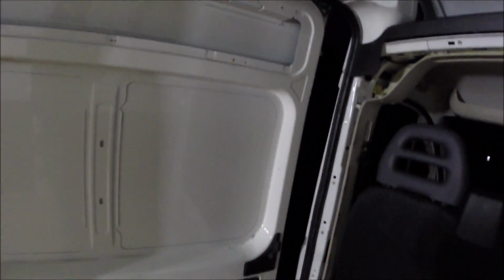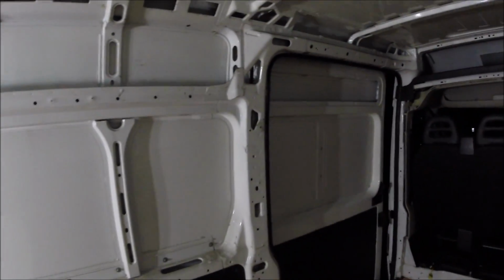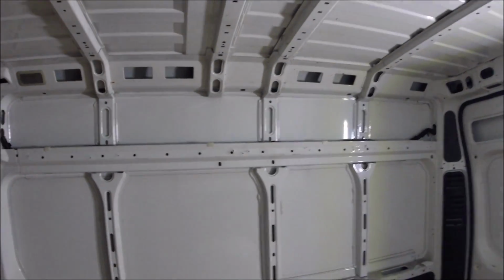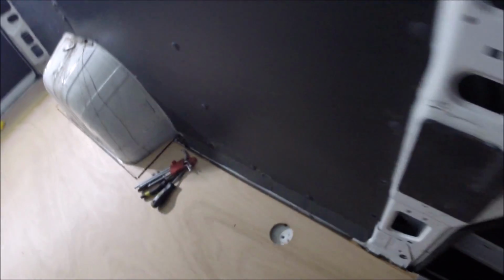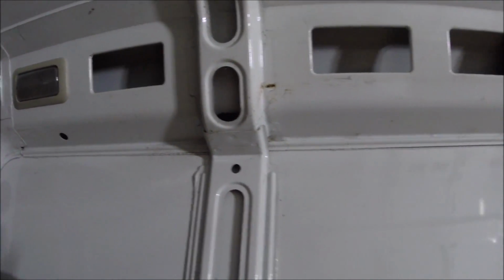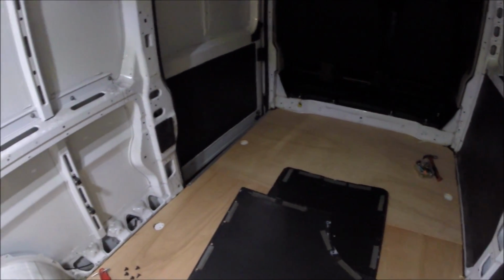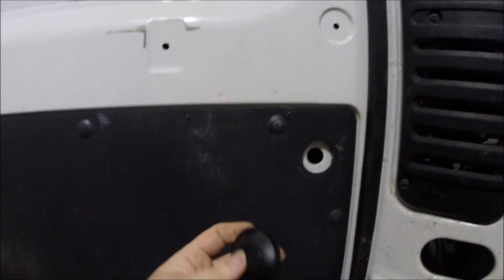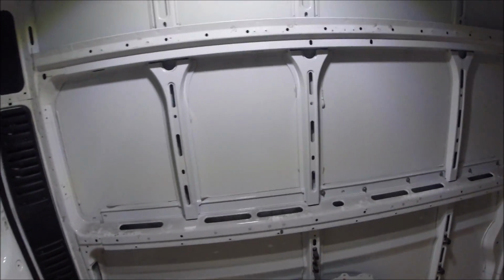Peugeot Boxer L4 H2 Camper Van Conversion - Episode 1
Episode one of the conversion.